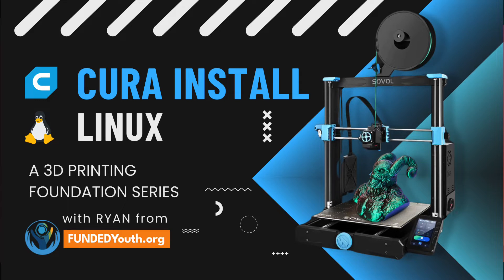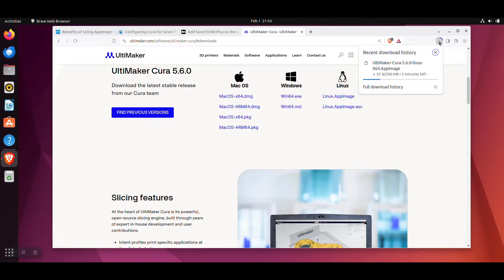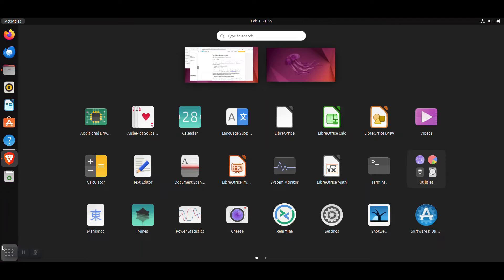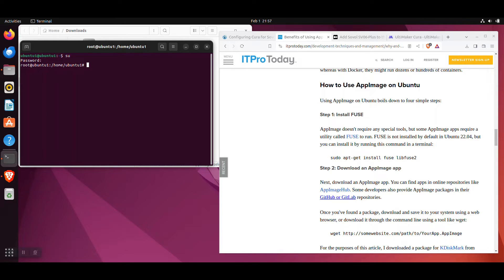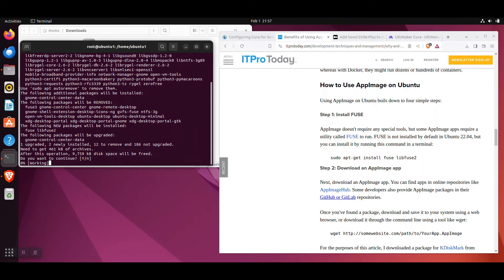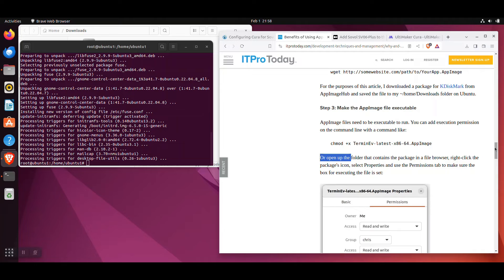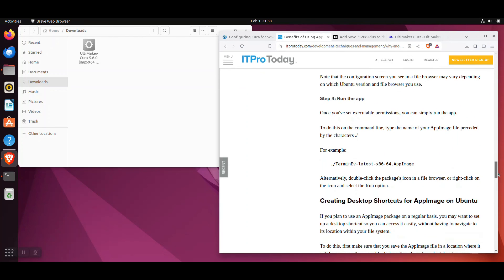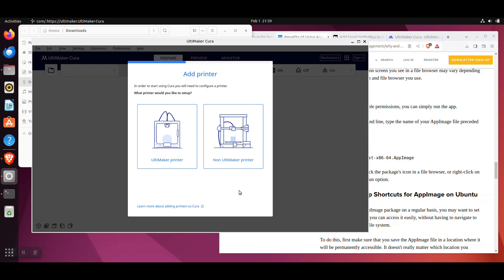Install Cura on Linux 👾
If you're looking 👀 to get started with Ultimaker and Cura software 💽, it's important to follow these steps to ensure a 👨‍🦲 smooth installation process.

The next step is to install necessary packages using *sudo apt-get install fuse libfuse2*

Finally, make the downloaded Cura *.AppImage* file executable by right-clicking, selecting *Properties* , and enabling *Allow executing file as a program* .

00:00 Intro
00:06 Open Ultimaker.com
00:14 Go To Cura Download Page
00:23 Download the Linux.AppImage
00:41 Open the File Download Folder
00:48 Attempt to Run File (1st Attempt)
00:57 Open the Terminal
01:15 Enable Root Admin `su`
01:39 Install `fuse` and `libfuse2` packages
02:28 Make the AppImage file executable
02:59 Run the AppImage File
03:05 Cura Opens
03:09 Initial Setup